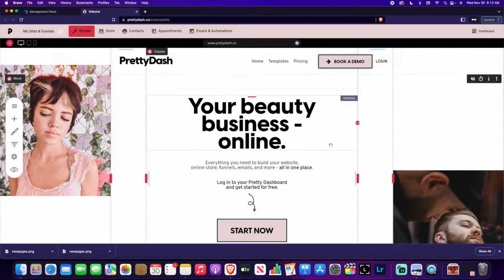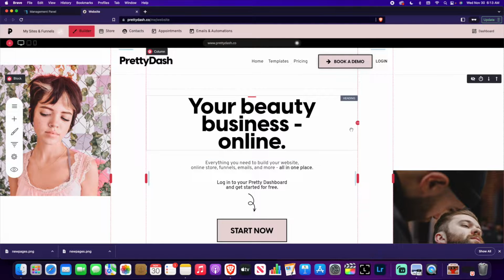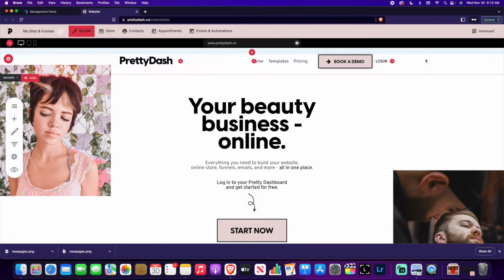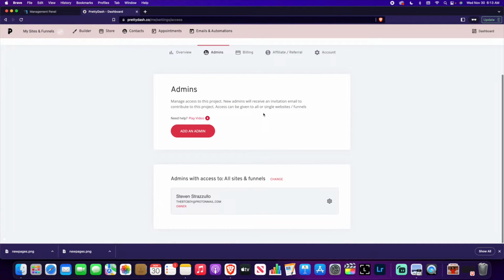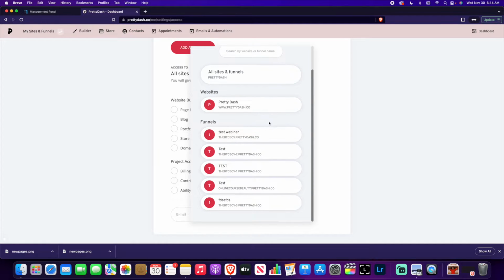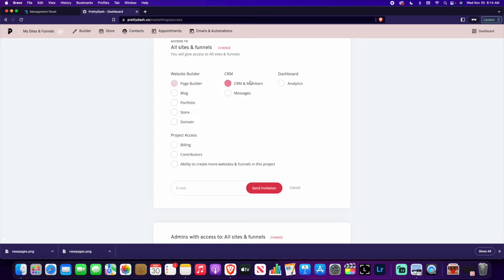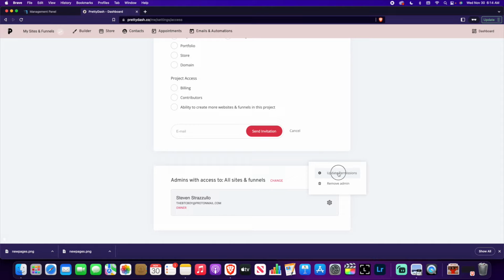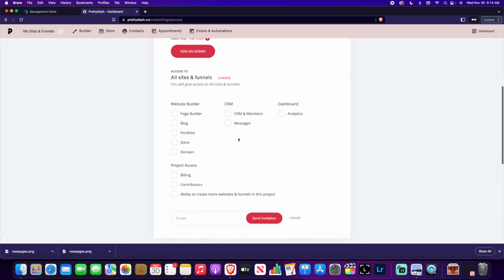How to give admin access to people on your Pretty Dashboard website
Tutorial on how to give access to people as admins on your website.

Giving admin access means you can specify what features they can use on your Pretty Dashboard.  Add employees, assistants, web designers, and more!